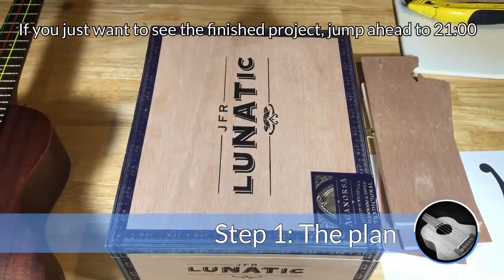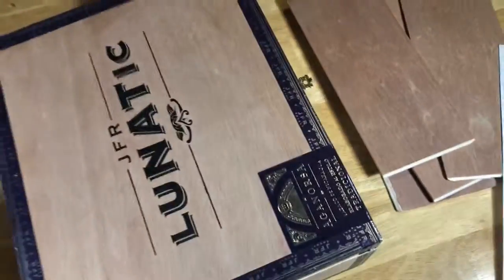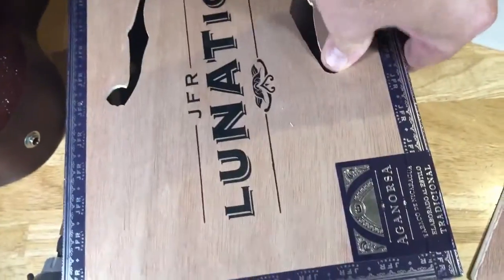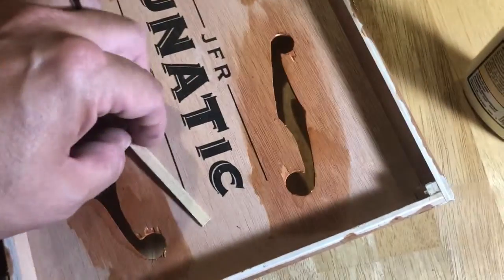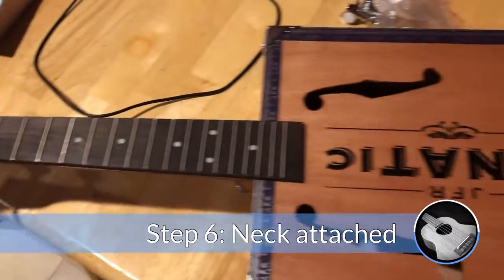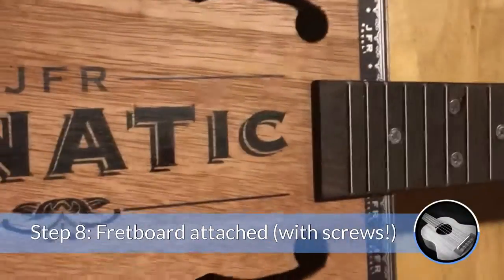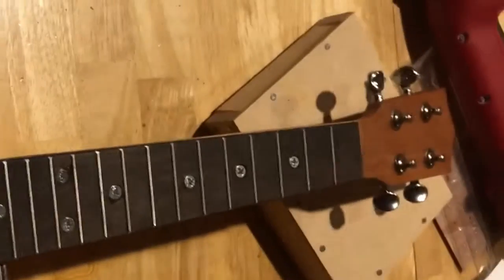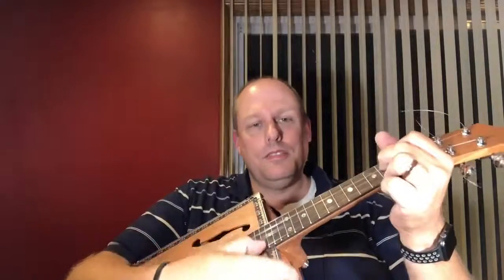Ukulele Review: My First Cigar Box Ukulele Build "The Lunatic"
I built a cigar box ukulele.  I expected it to be a massive failure in terms of sound...but it worked!  Skip ahead to 21:00 to see the final build.

Check out the Ukulele Video Play Along Podcast, where I talk about ukulele education and my own ukulele experiences.  Available on Apple Podcasts, Google Play, Spotify, and Stitcher.

And please visit my ukulele blog/website, ukestuff.info (free).